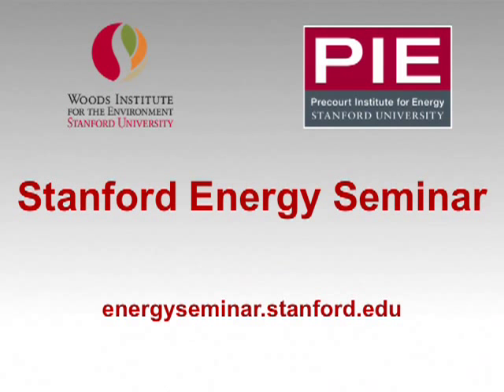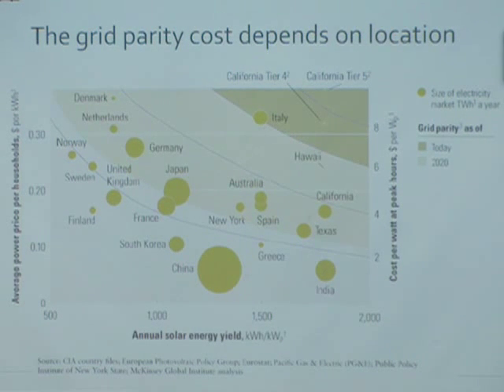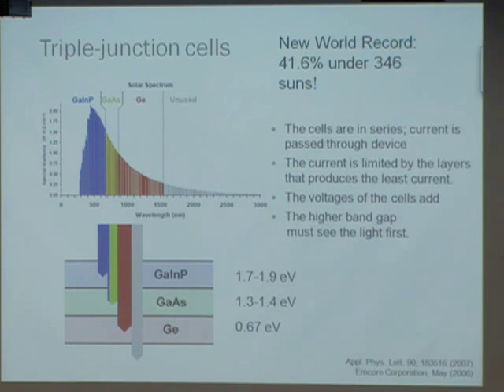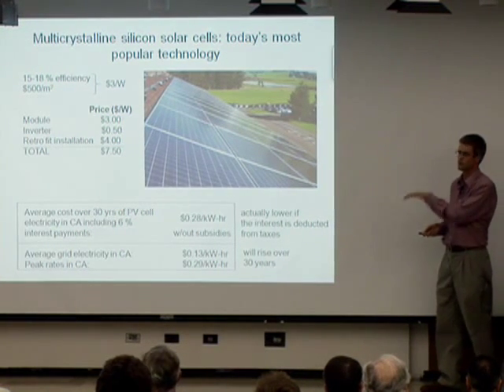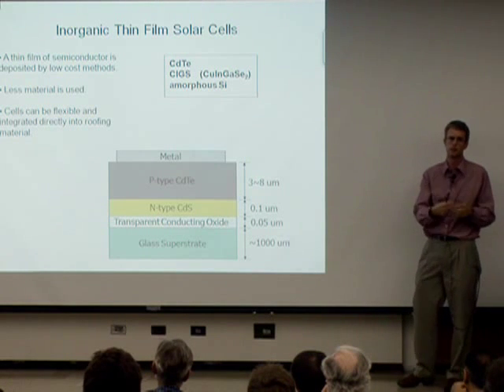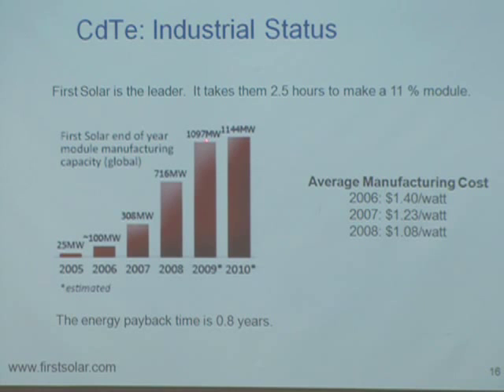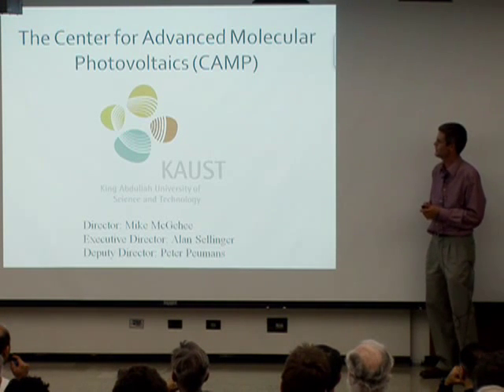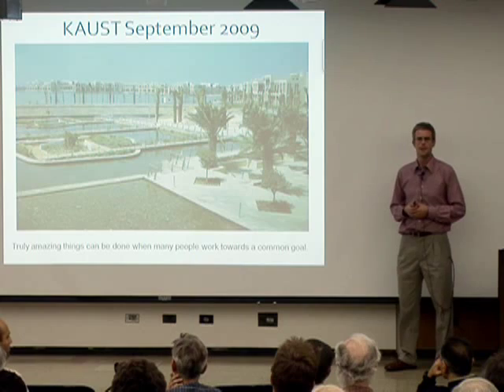Solar Cell Technology in 2009 and Beyond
(November 11, 2009) Michael McGehee, Professor and Director of the Center for Advanced Molecular Photovoltaics at Stanford, discusses the state-of-the-art in currently competing solar photovoltaic technologies, including the future prospects and potential problems involved with each.